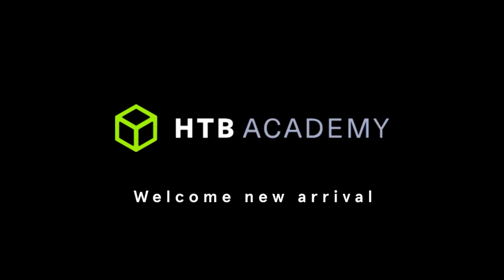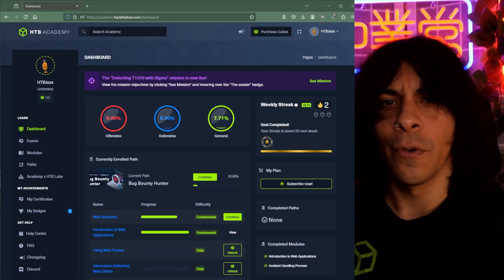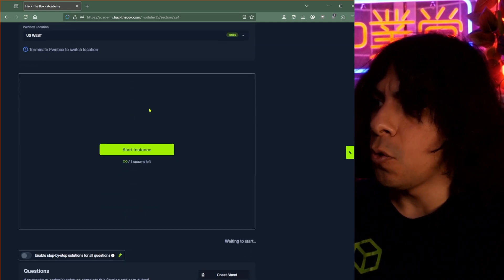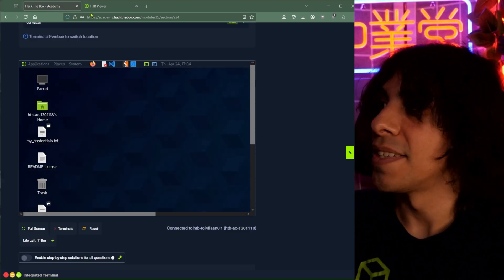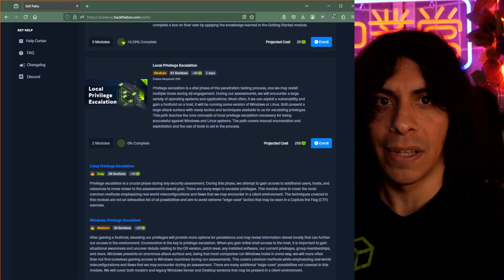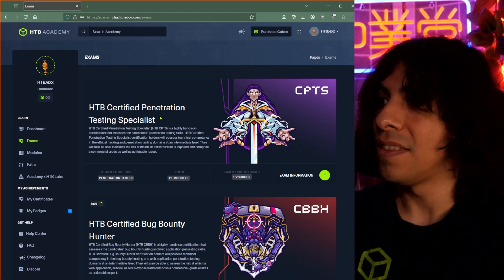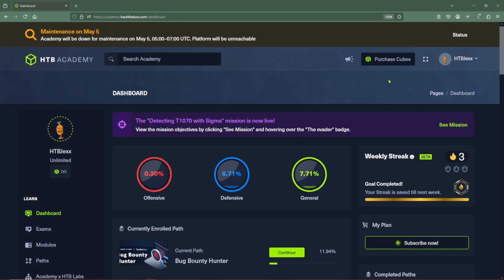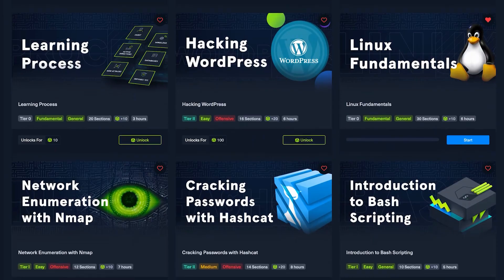How to learn cybersecurity using Hack The Box Academy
Have you been wondering how to get into cybersecurity?
In this video, we will give you a tour of where all cybersecurity beginners get started: HTB Academy! In this video will walk you through the platform and set you up for success on your first steps into training for your dream career.

What you'll learn in this video:
00:00 What is Hack The Box Academy?
00:39 Academy Modules Explained
02:04 Paths: Skills vs Job Role
02:42 Certifications
03:05 Currency, Tiers, and Free Modules
04:04 Plans, Cubes, and Vouchers
04:05 Final Thoughts

Whether you want to become a penetration tester, a SOC Analyst, or a Senior Web Security Engineer, Hack The Box Academy has a path designed just for you.